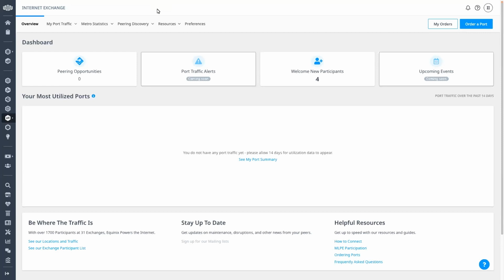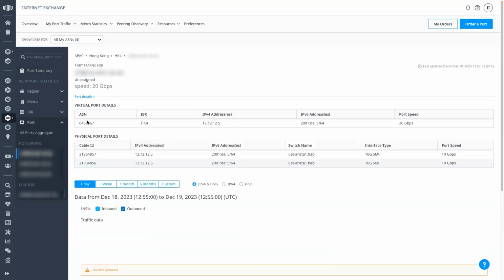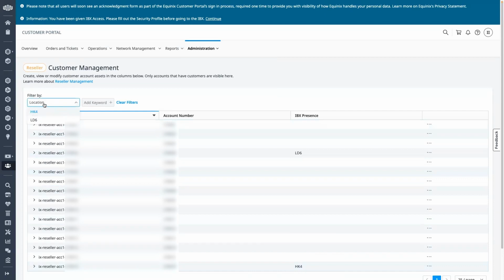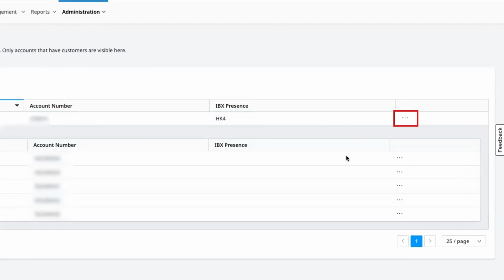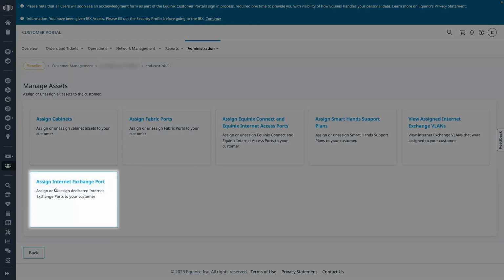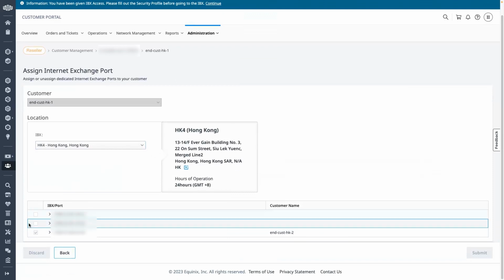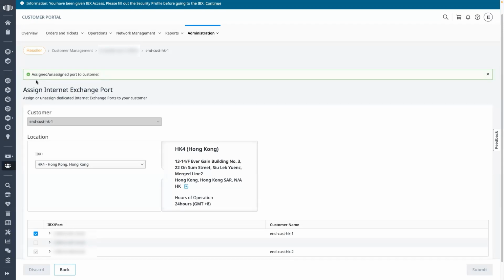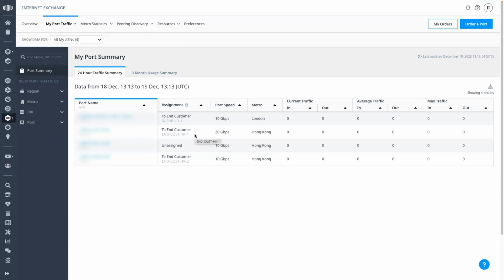How to Assign Internet Exchange Ports to End Customers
In this video, we'll show you how Resellers can assign Internet Exchange Ports to End Customers. This step-by-step tutorial will show you where to view your available ports, how to choose an end customer or add a new one for assignment, and how to confirm the new assignment is in effect.

Head to the Equinix Customer Portal to create your next Cross Connect

Chapters

00:00 - Intro
00:03 - Title
00:13 - Start in the Internet Exchange Portal
00:24 - "My Ports" link
00:44 - Select an unassigned port
01:03 - Switch to Equinix Customer Portal
01:22 - Filter accounts by location
01:40 - View list of pre-defined customers
02:04 - How to add customers to a location
02:30 - Add End Customer to a port
02:35 - Assign Internet Exchange Ports card
02:45 - Port Assignment page breakdown
03:12 - Choose specific port to assign
03:56 - Check new assignment in the IX Portal